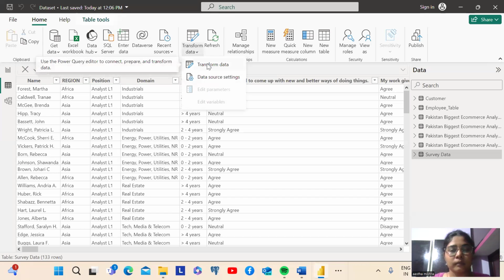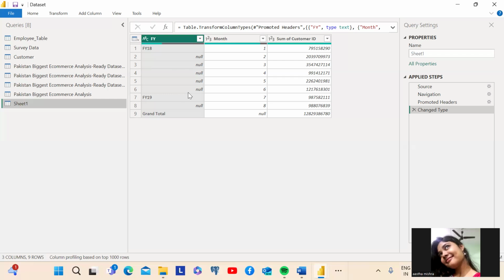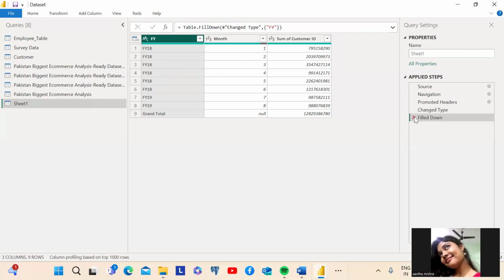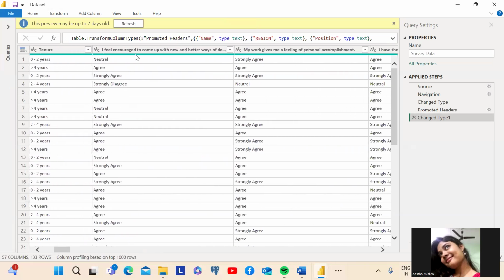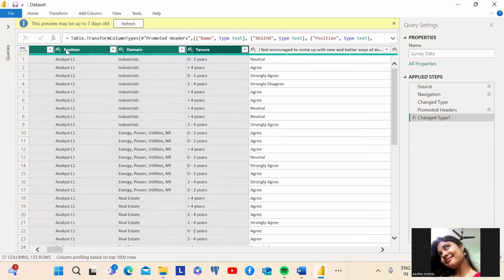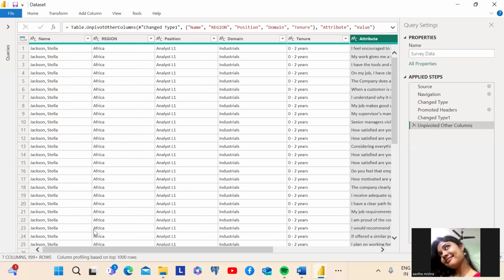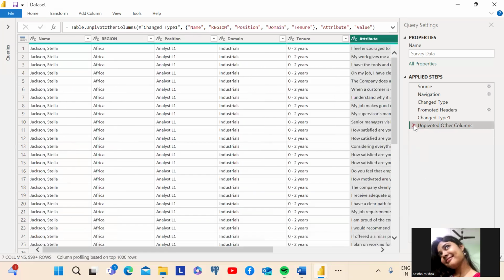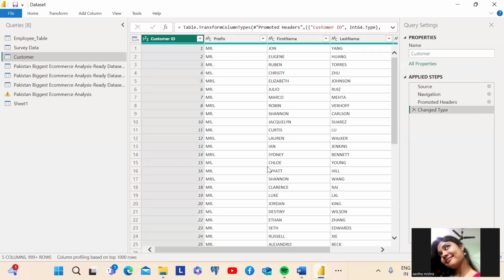Pivot and Unpivot Columns ,Fill up and Fill down and Use as Header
I have explained Pivot and Unpivot Columns ,Fill up and Fill down and Use as Header in this Video. Hope you like it.

Cheers
Aastha